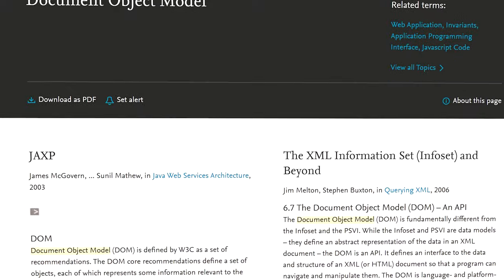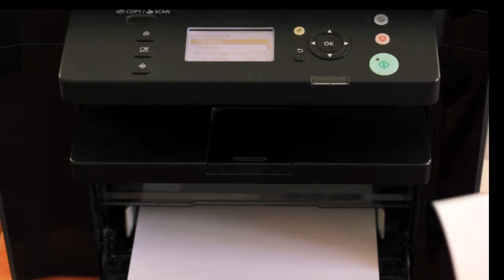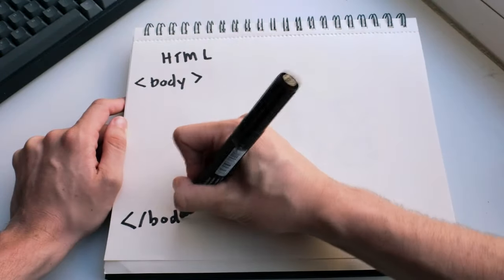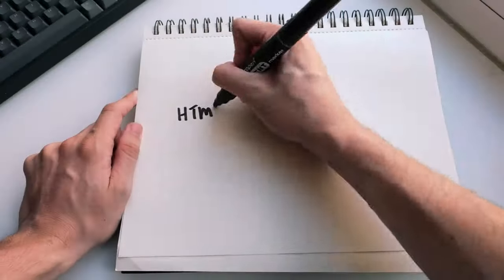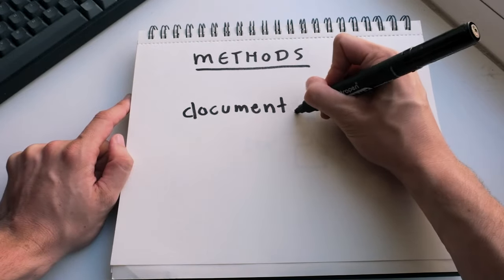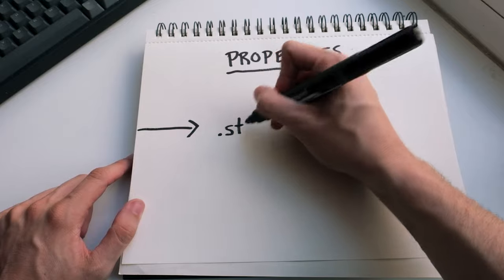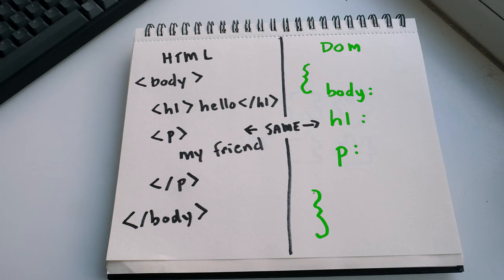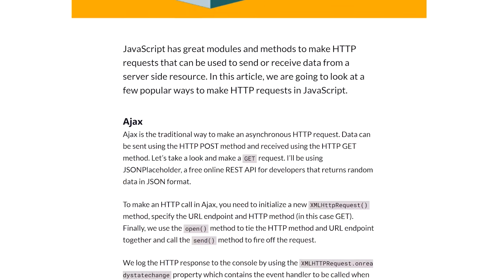The DOM in 4 minutes